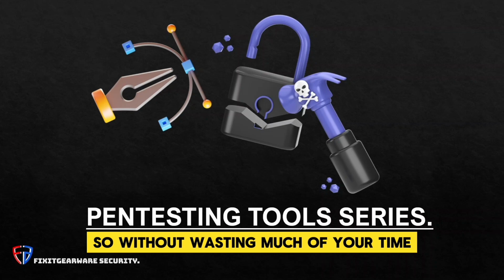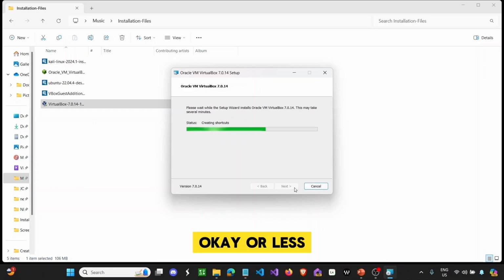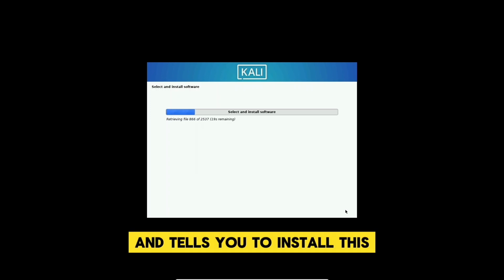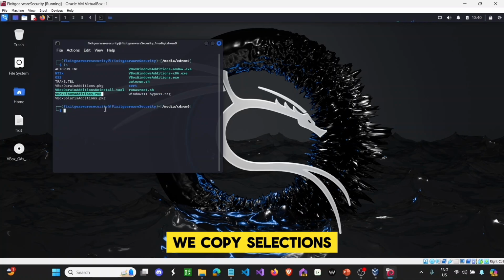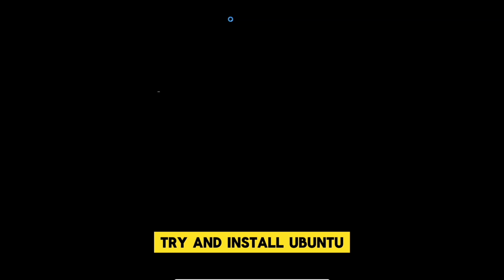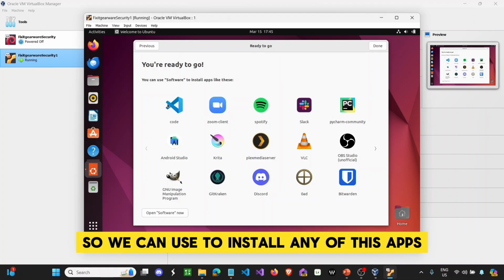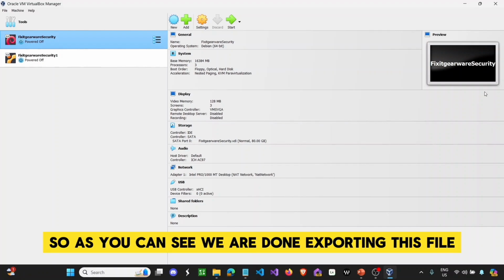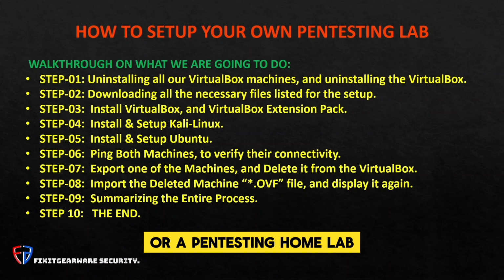Tools Friday Episode 03 How to setup your own Lab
In this week's Episode, "Episode 3" we describe on how to Setup your own Home-Lab for your Penetration testing practices.  what did we cover ?
1. How to remove existing virtual machine installations.
2. How to completely uninstall VirtualBox from your windows operating system.
3. How to install VirtualBox fresh from the start. This include:
- Downloading of all necessary files.
- Installing the VirtualBox and Extension Pack.
4. How  to Install Kali Linux on VirtualBox. This includes:
- Allocating memory and storage.
- Configuring Settings before installation.
- Installing the kali-Linux.
- Installing Guest Additions.
5. How  to Install Ubuntu on VirtualBox. This includes:
- Installing the Ubuntu 24.02 LTS.
- Installing Guest Additions.
6. How to Export a Virtual Machine.
7. How to Import a Virtual Machine.
8.  Additional Side Talks, and Hints.